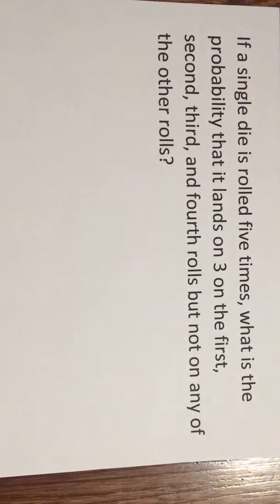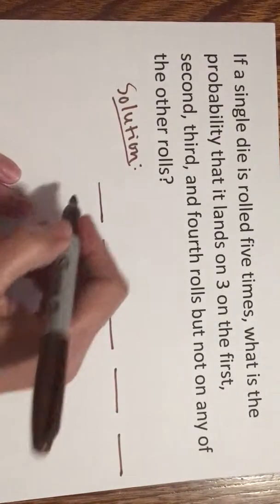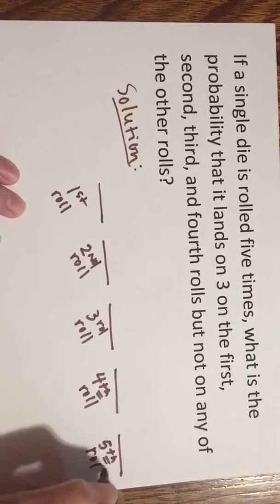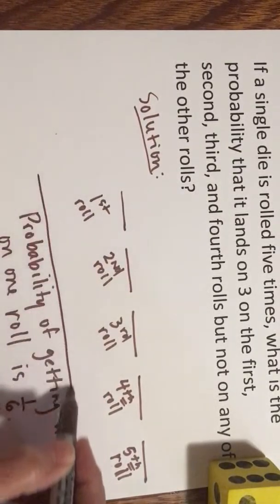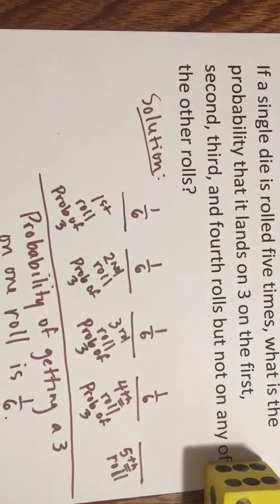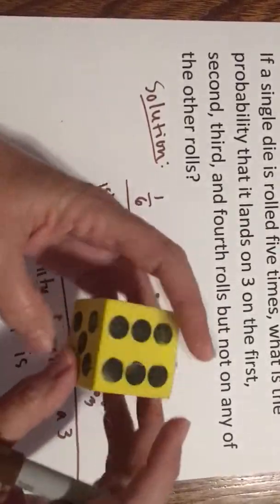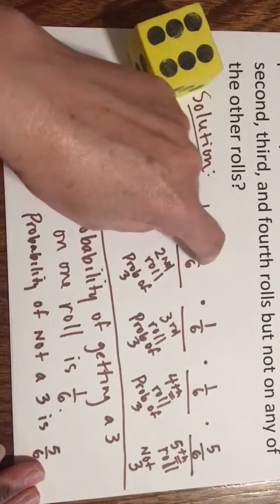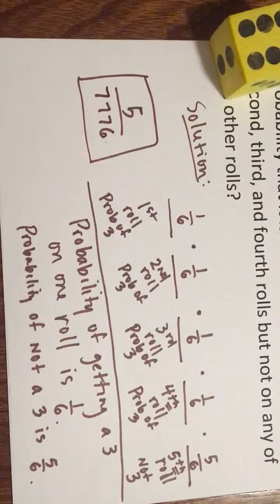Math 1029 A single die is rolled several times. Prob of certain numbers on certain rolls.